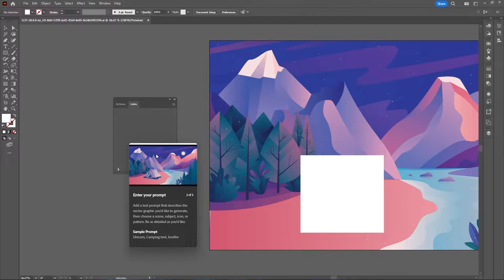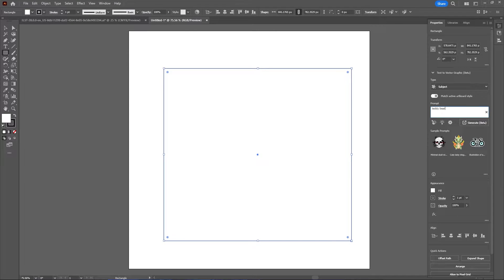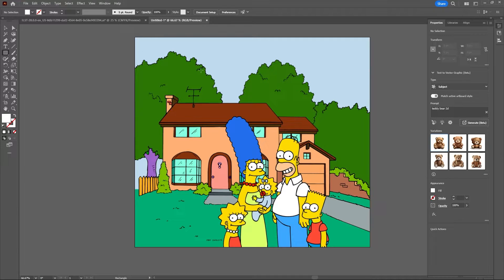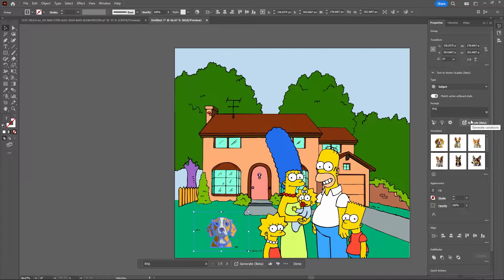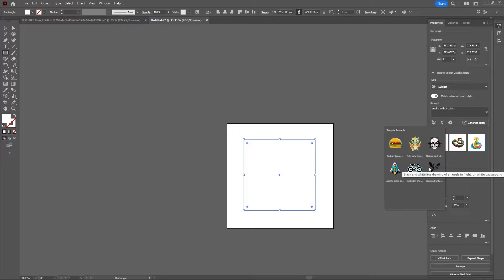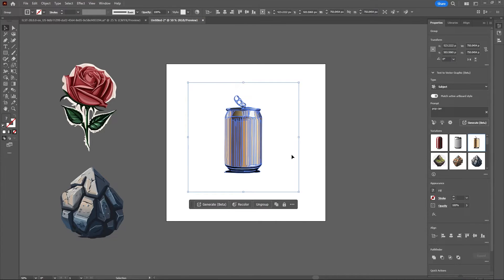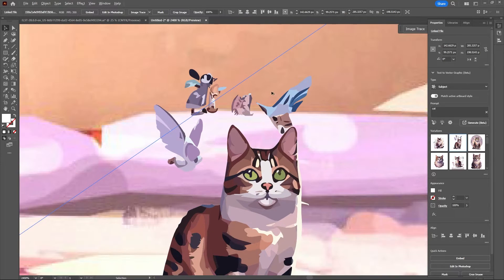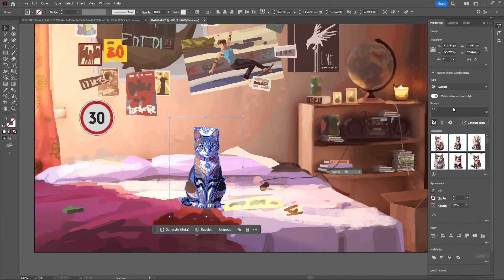Generate AI Vector Art in Illustrator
Learn how to use generative AI in Illustrator to generate vector art by simply typing in a prompt. I test the generative AI in documents that include a background with different art styles, along with a plain white background to test its generative capabilities.